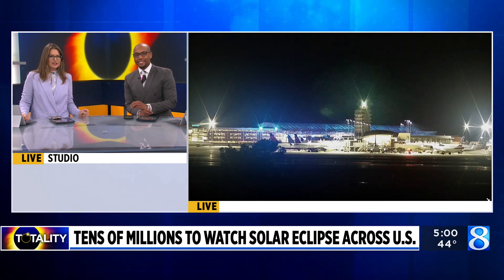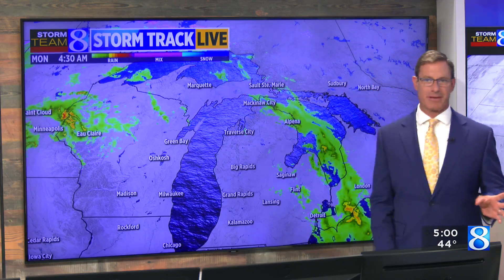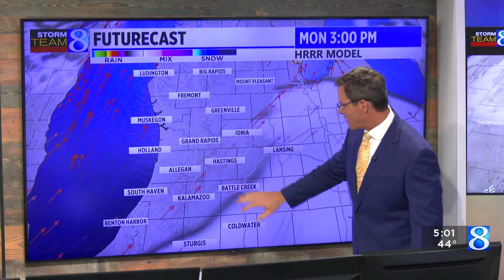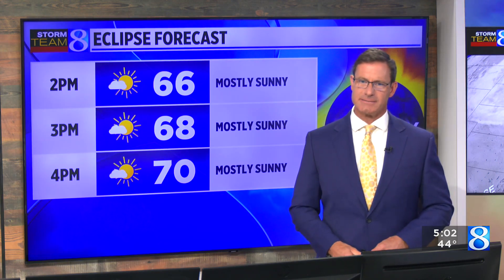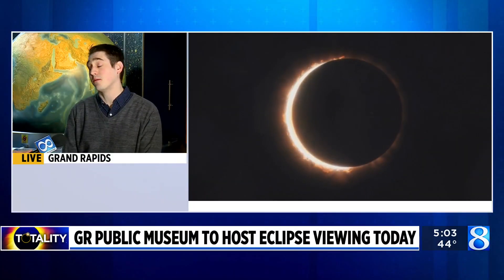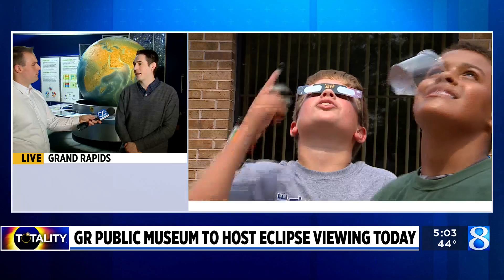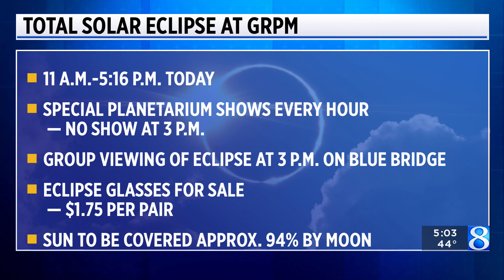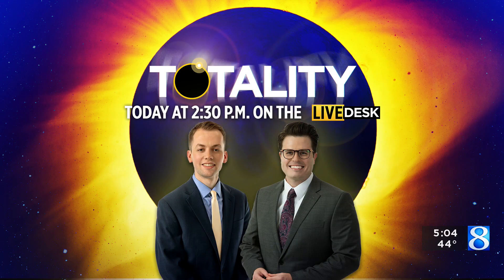Totality: It's eclipse day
A total solar eclipse will make its way over the United States today, appearing as a partial eclipse over West Michigan. (April 8, 2024)